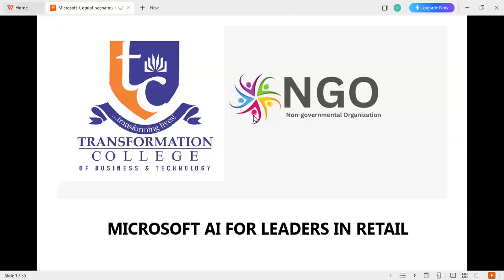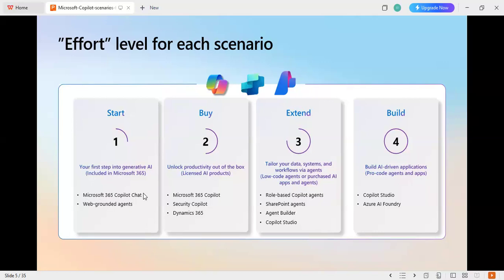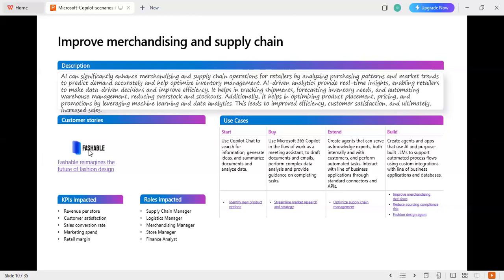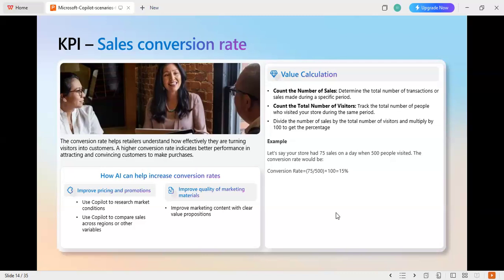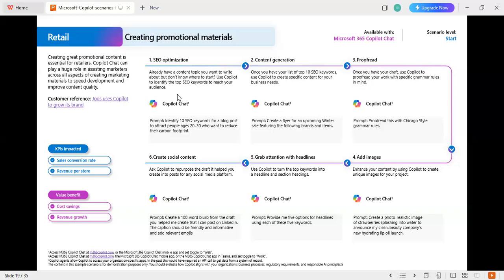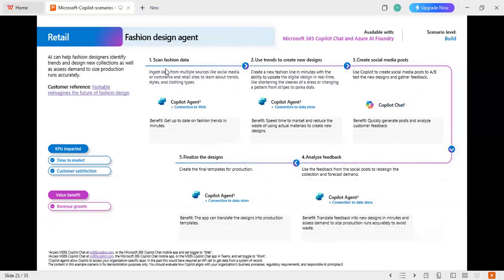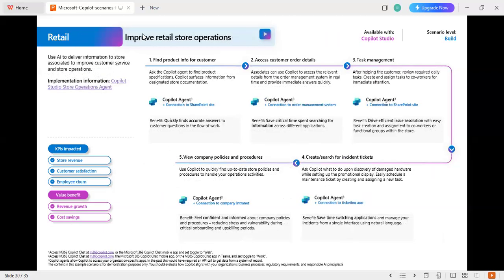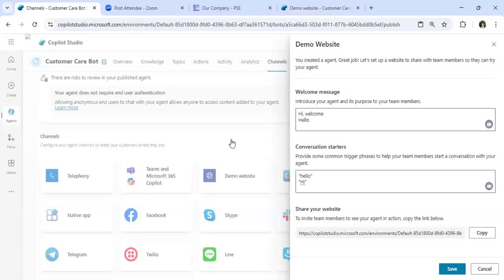🎓 Certified AI Business Analyst Class | Discover Microsoft AI for Retail Leaders – TCBT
Join Elizabeth Lamptey in this insightful and practical Certified AI Business Analyst Class hosted by Transformation College of Business and Technology (TCBT) – a tuition-free learning initiative for African professionals.

In this session, Elizabeth explores Microsoft AI tools and how retail leaders can leverage them to optimize operations, improve customer experiences, and drive data-driven decision-making. Whether you're a beginner or a working professional, this class is designed to equip you with actionable insights into the evolving world of AI in Retail.

🔶 Topic: Discover Microsoft AI for AI Leaders in Retail
📅 Date: 30th May 2025
🕚 Time: 11:00 AM (WAT)
📍 Venue: Online (Zoom)
👩🏽‍🏫 Trainer: Elizabeth Lamptey
🎓 Tuition: 100% Free
🌍 Organized by: Transformation College (NGO)

🚀 Learning Objectives:
Understand the fundamentals of Microsoft AI

Explore AI-powered tools for the retail industry

Discover real-world use cases for AI-driven retail strategies

🔹 LinkedIn: [Transformation College of Business and Technology]